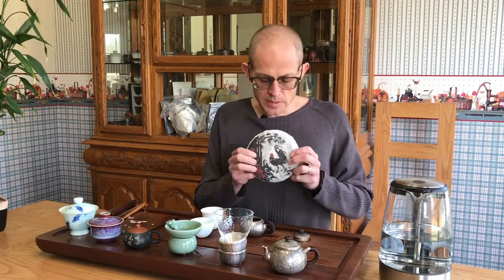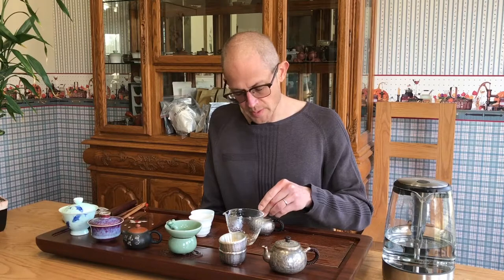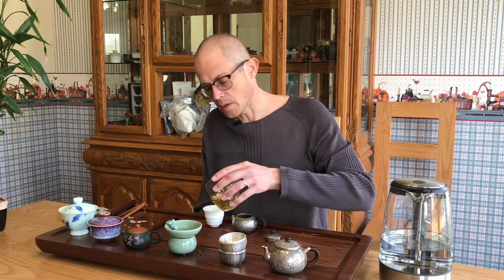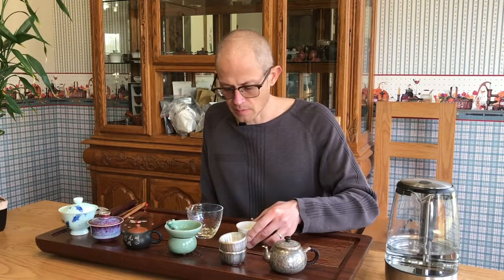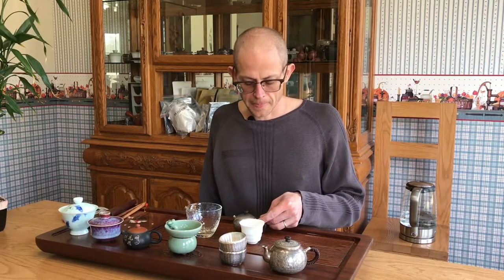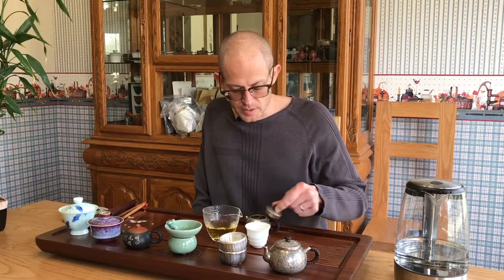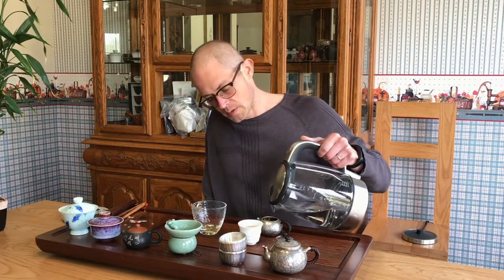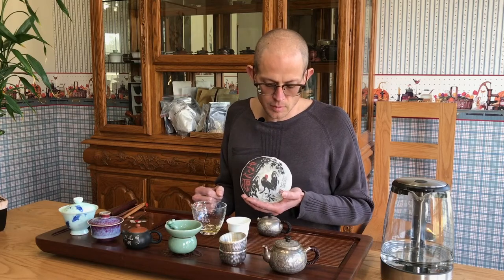2017 Yunnan Sourcing "Jing Mai" Raw Pu-erh Tea Cake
Jing Mai Mountain is situated in Lancang County of Simao (now renamed Pu'Er) prefecture.  Jing Mai teas are incredibly unique as a large portion of the tea trees are a unique natural hybrid of Assamica that are referred to as Mixed-Leaf varietal (中小叶种). They are tippy, with smaller and shorter leaf/bud sets than pure assamica.  This adds to the sweetness and aroma of the tea immensely.

Our production is from Wan Mu area of Jing Mai and age of trees varies from 60 to 200 years.  The trees grow naturally and are not sprayed.

Net Weight: 250 grams per cake (7 cakes per bamboo leaf tong)

Harvest time: April 2017

Harvest Area:  Wan Mu (万亩) village of Jing Mai mountain, Lancang County, Simao prefecture of Yunnan

Total Production amount: 40 cakes (10 kilograms)

Wrapper Design by "Monk Maximus" of the United States